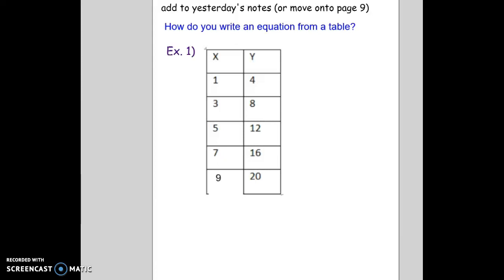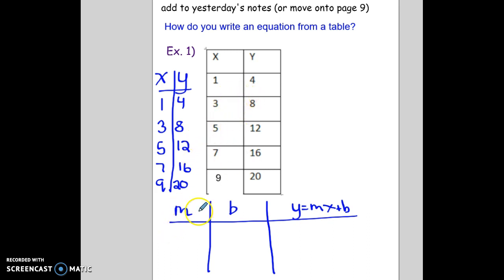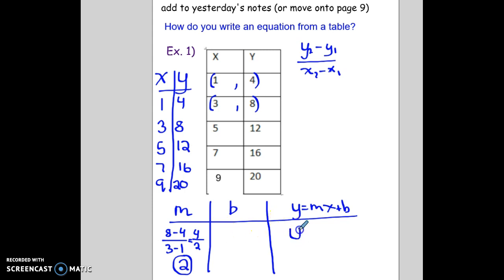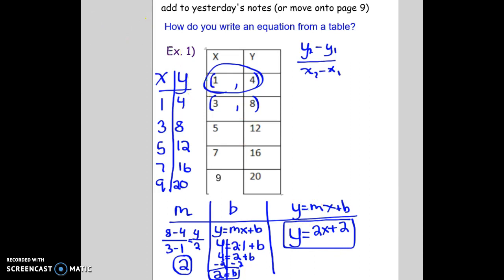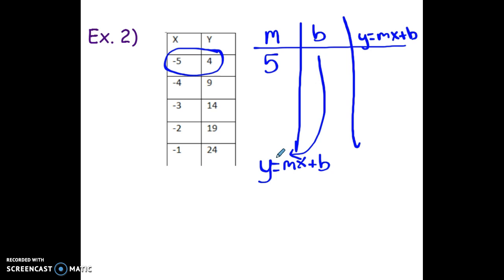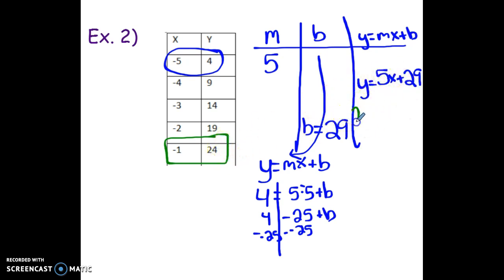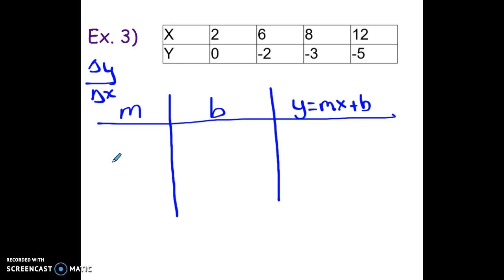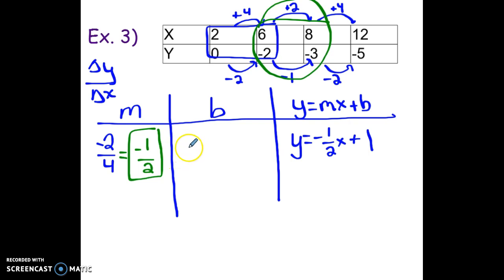Slope-Intercept Form from Tables